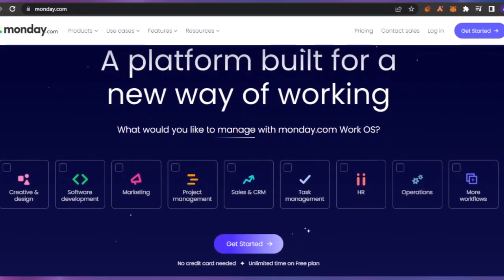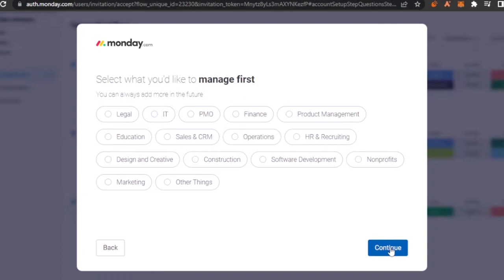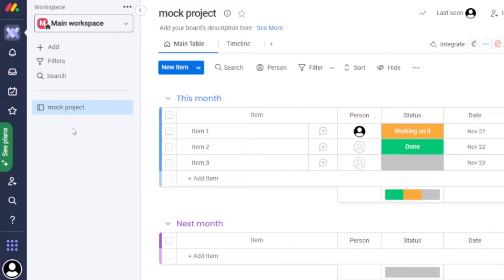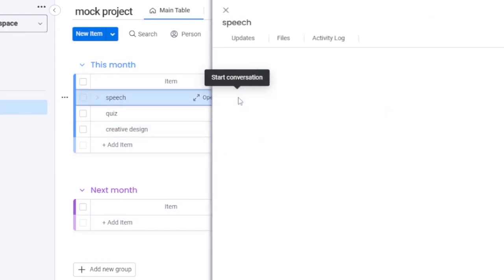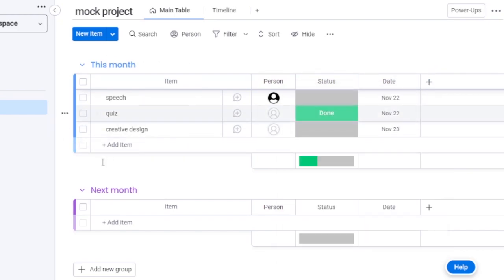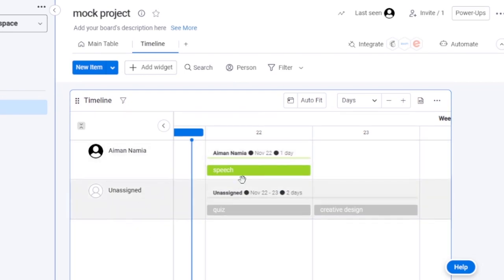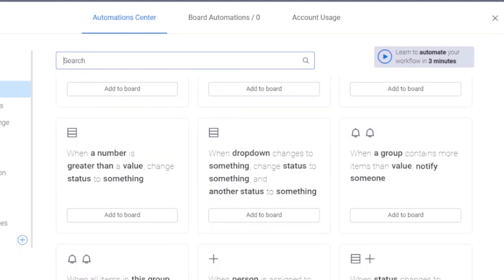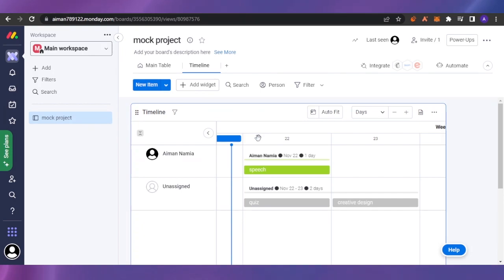MONDAY Tutorial For Beginners | How To Use Monday.com 2023 CRM And More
In this video I will show You How To Use Monday.com Project management and CRM Platform as a complete beginner. Set for Success with Easy Integrations, Automations, Multiple Views & Flexible Workflow. monday.com is Very Flexible and Will Adapt to Your Team Dynamic Needs Instantly. ‎Project management And More.